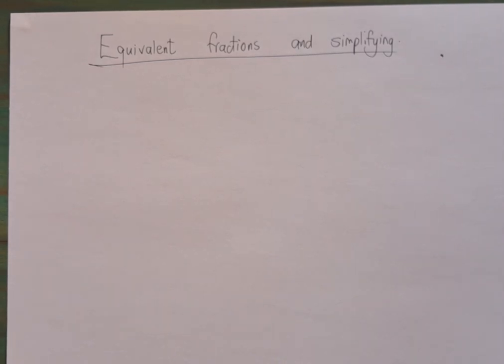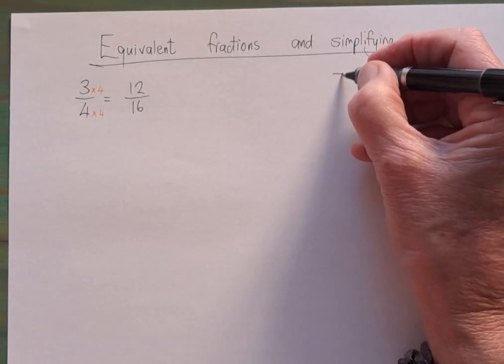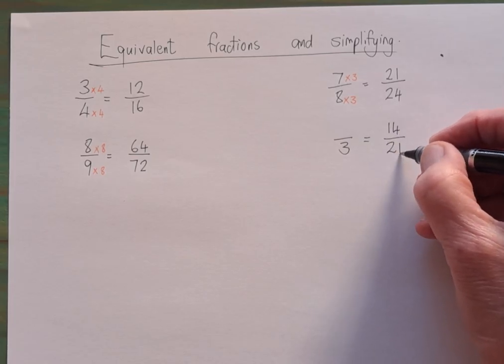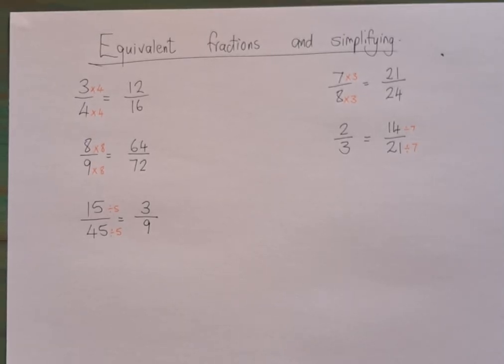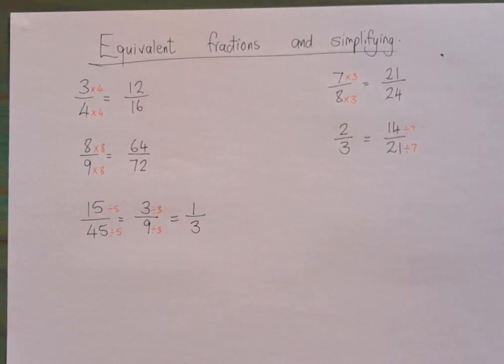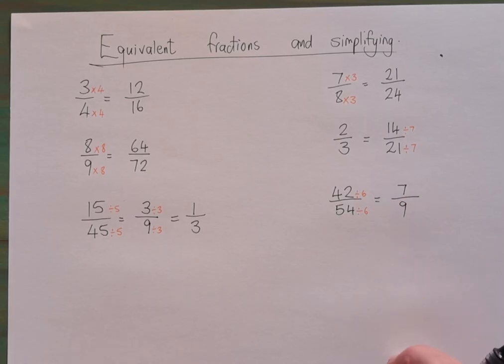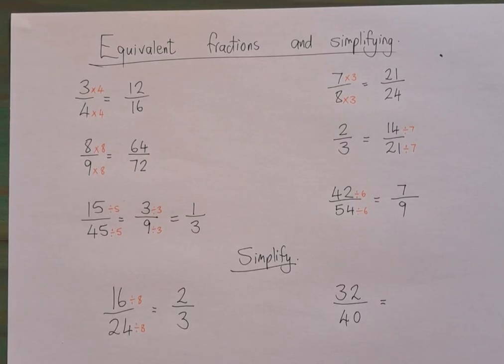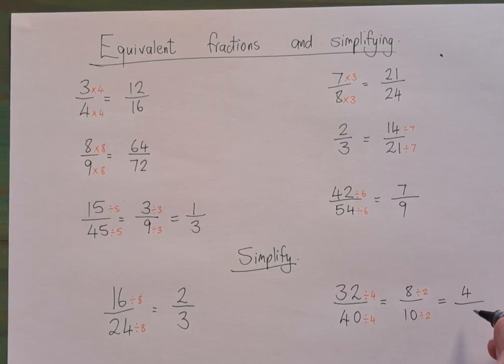Fractions | Ep 2 | Equivalent fractions and simplifying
calculating equivalent fractions
writing fractions in their simplest form